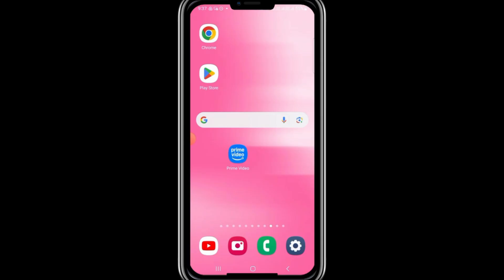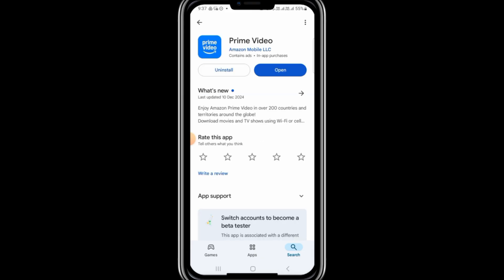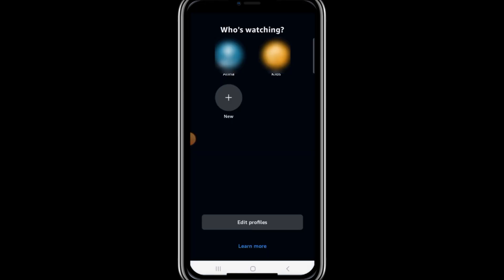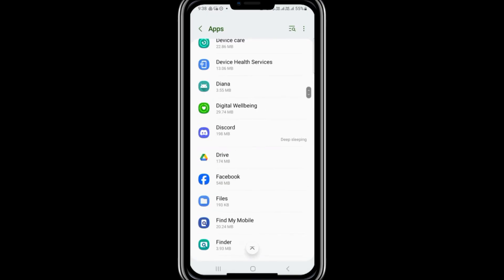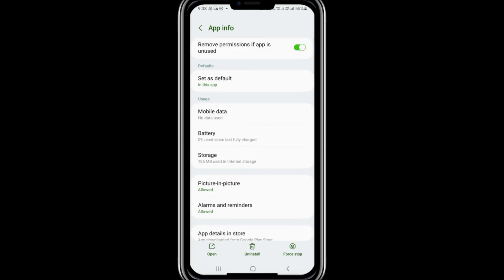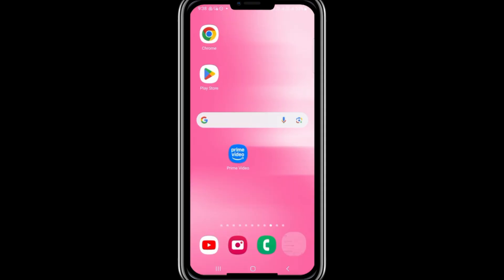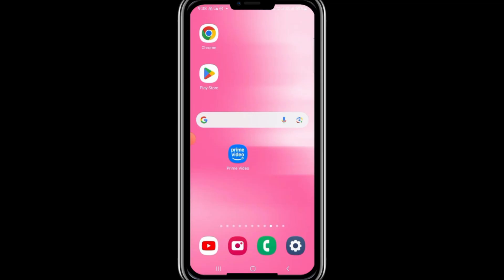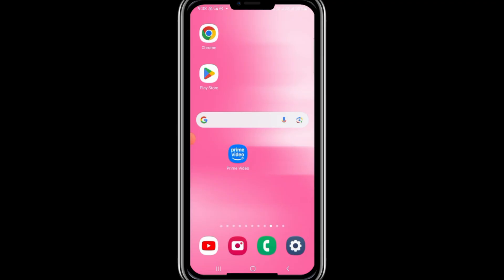How to Solve Sign-Up Problem in Prime Video (2026)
NordVPN.

If you're having trouble signing up for Prime Video, this tutorial provides solutions to resolve the issue. Learn how to troubleshoot common problems such as incorrect information, payment issues, and technical errors. This guide will help you get started with Prime Video smoothly.